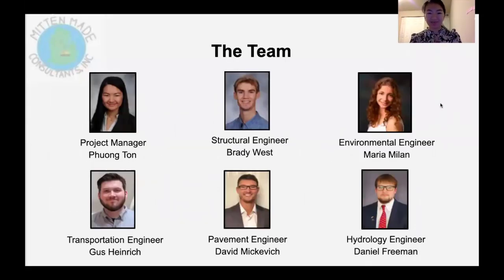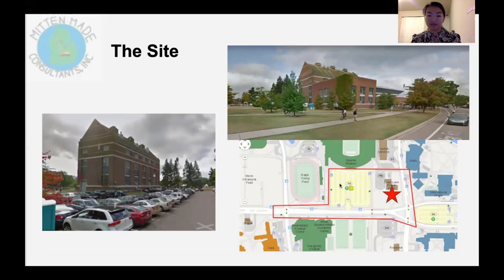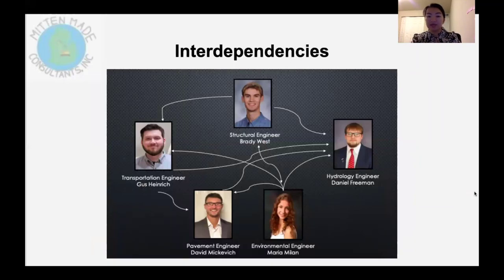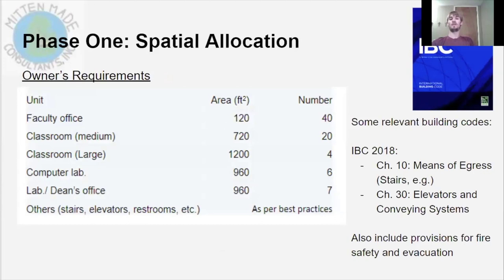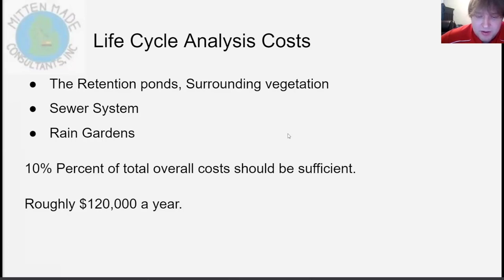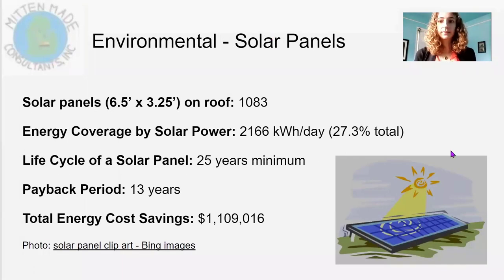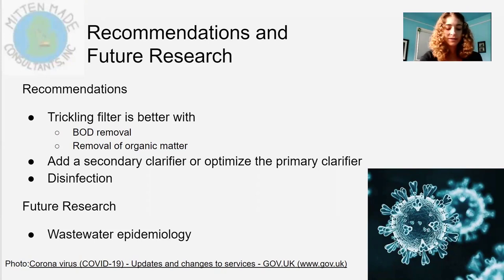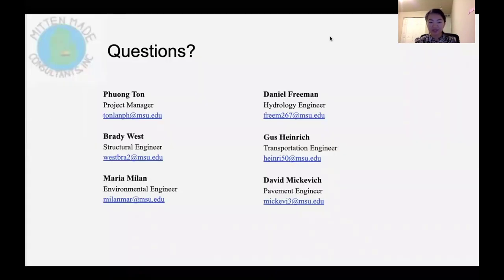2 Mitten Made Consultants presentation